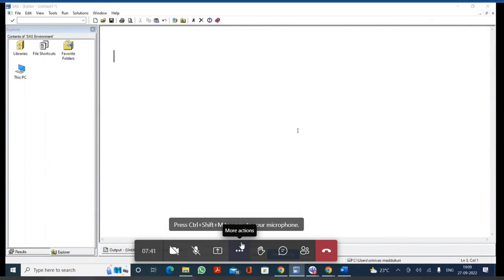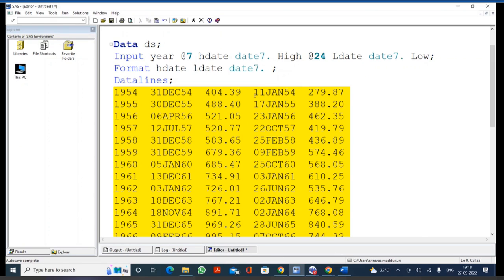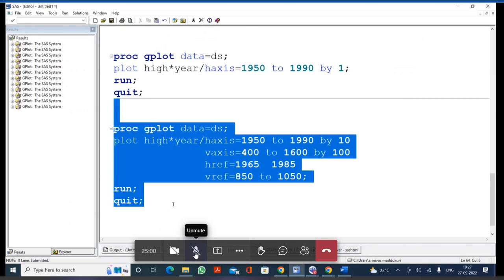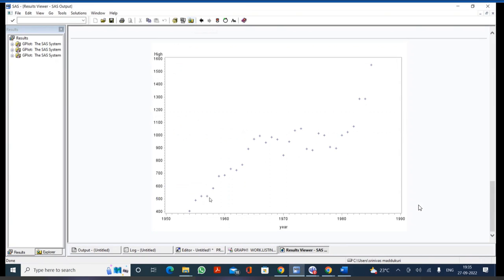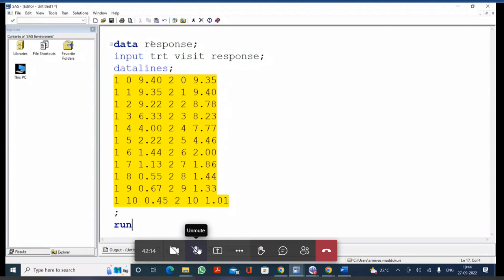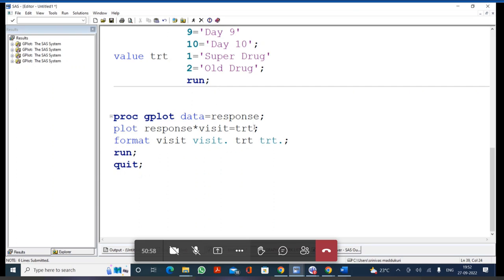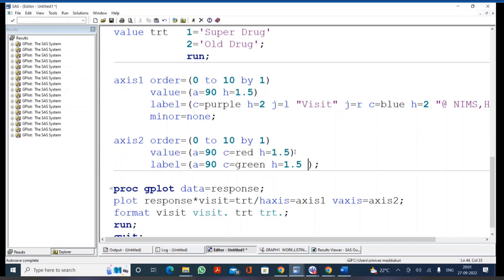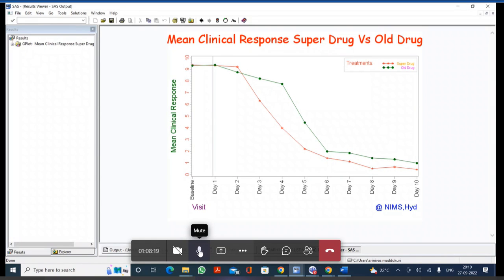42 27 09 2022 day31 proc gpot